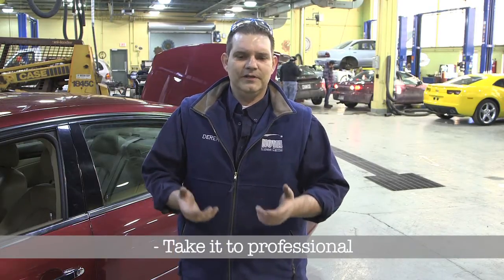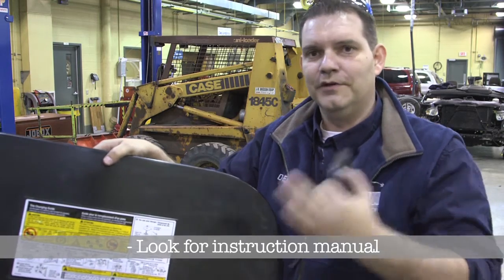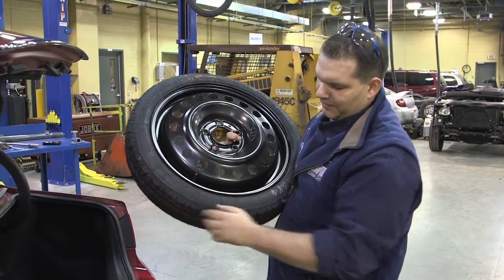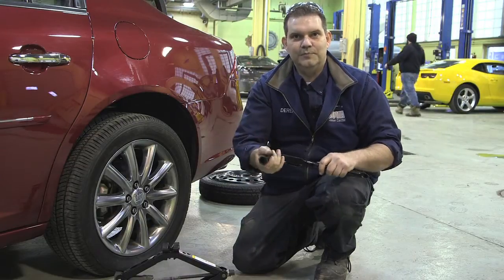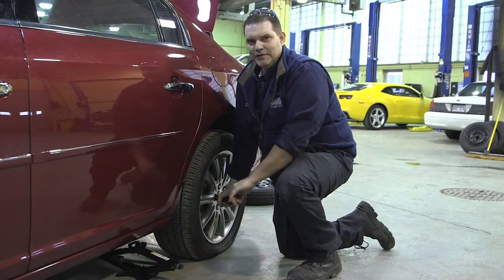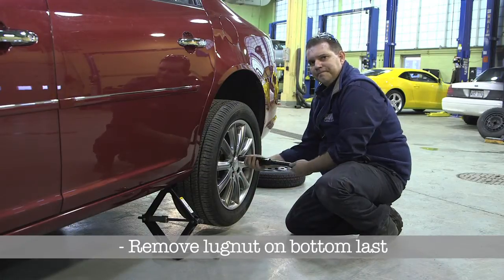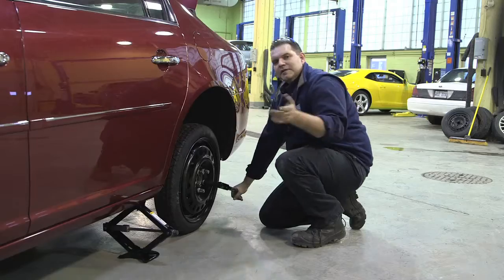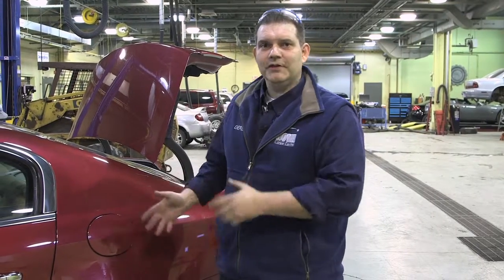How to change a tire... the right way!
This is our first HOW TO video! We shall showcase different segments of “How to…” over the next year with experts from our vocational programs. In this first segment, Derek Stacey, a teacher from our Auto Mechanics department will explain the proper technique to change a tire and we’ll give you a few helpful hints when faced with this timeless dilemma.

Do you have any suggestions for a future “How to” video? We’d love to hear from you. We have a multitude of “trade programs” maybe you’ll be inspired by one of our programs.